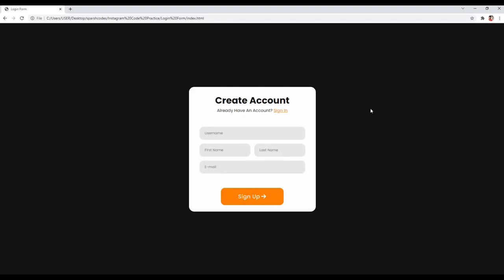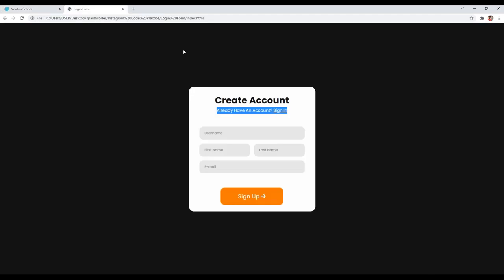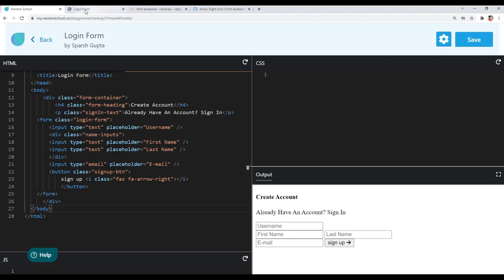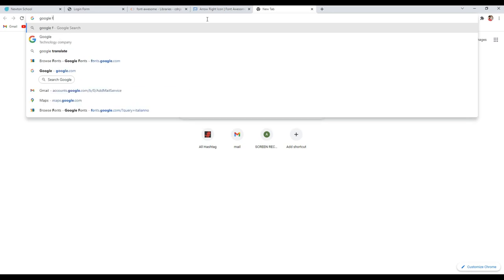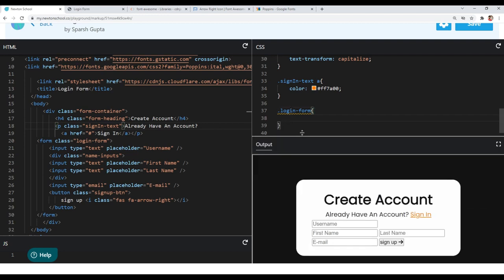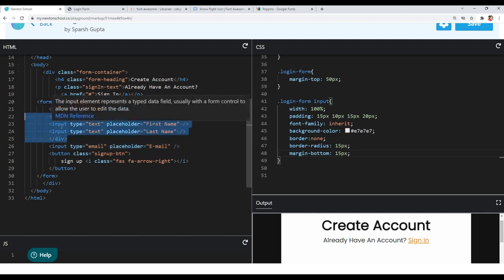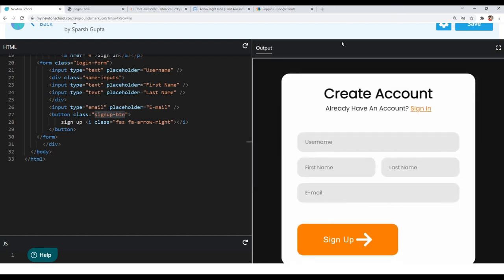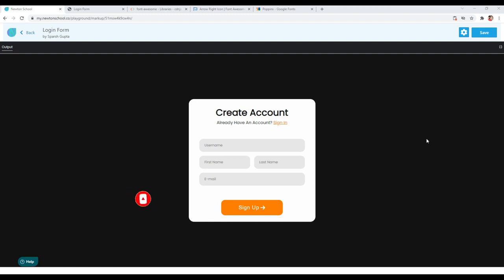How To Create Login Form Using HTML & CSS | Web Development Series | Newton School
How To Create Login Form,
Using HTML,
HTML,
CSS,
Web Development